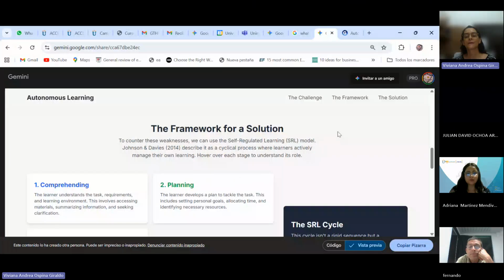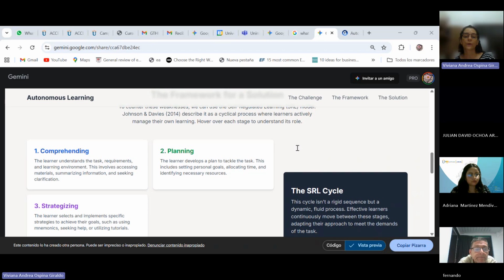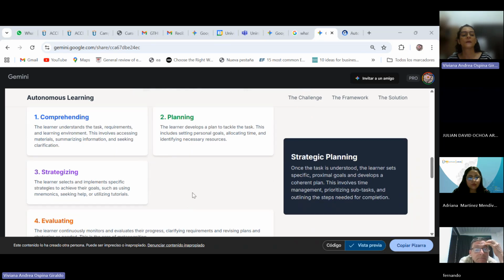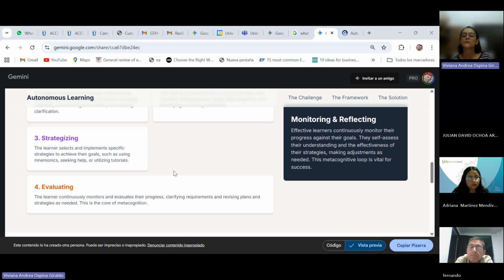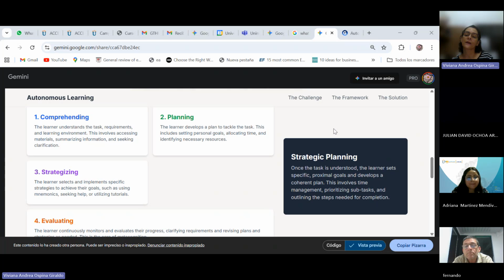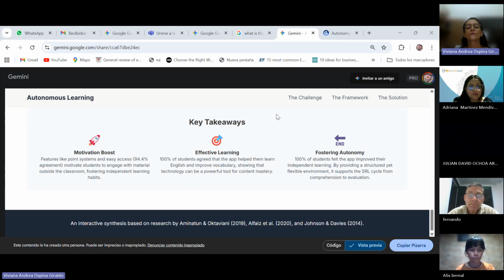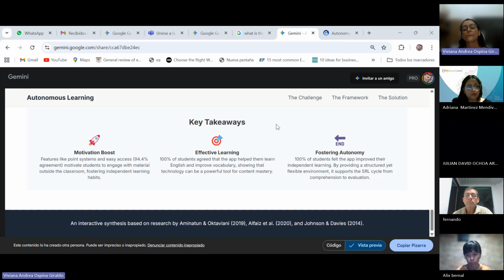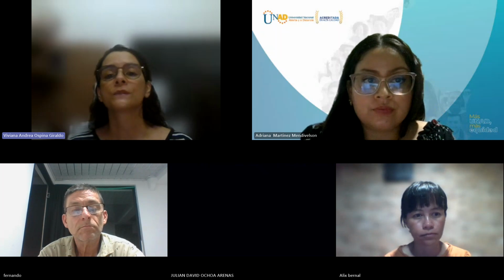Unit 1 Autonomy in Language Learning and Lifelong Learning First Web